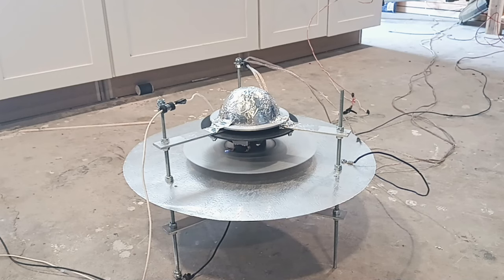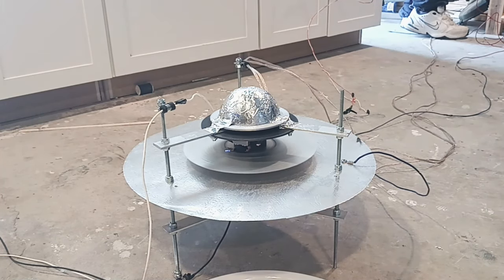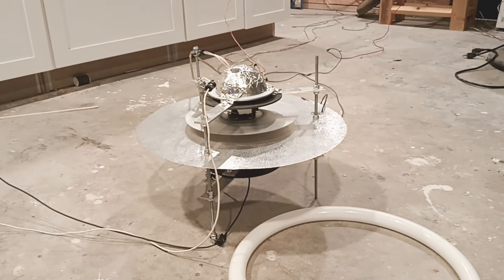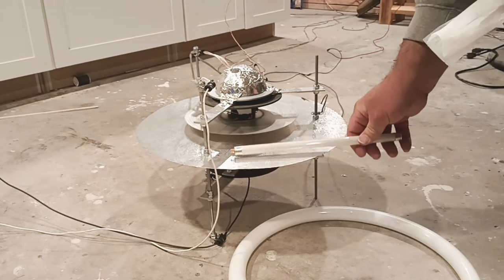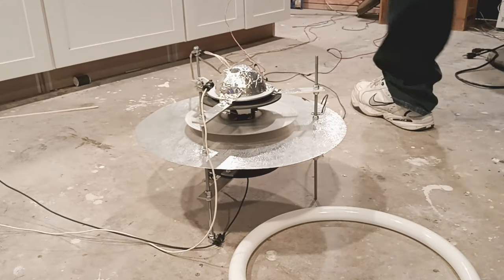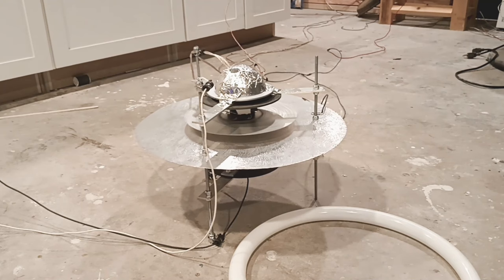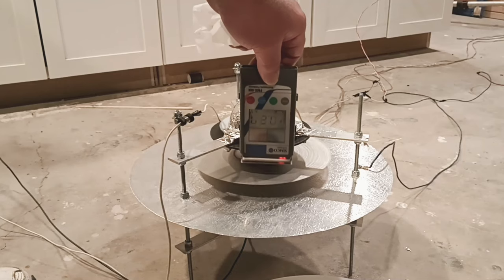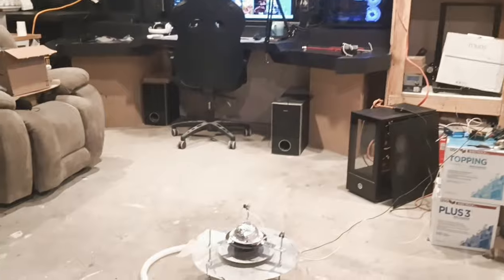Graviflyer Testing 11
I had my piezo on at 4v and 1.2a at the frequency recommended by Jarod. (MyTBrain) I also installed it upside down. It turned out to show more of what is happening. I also changed the octave